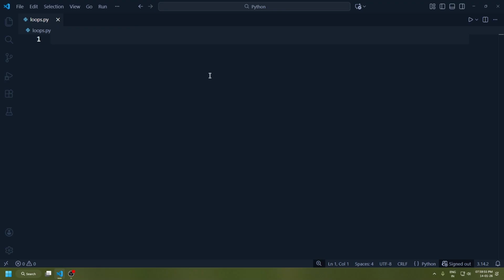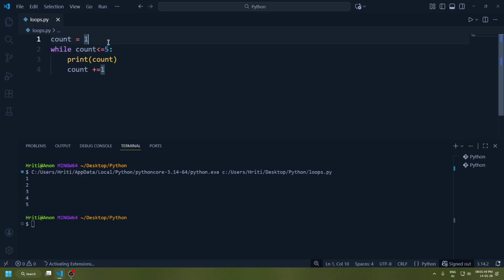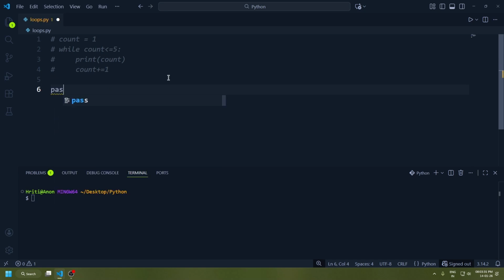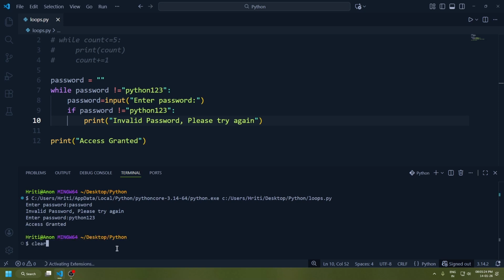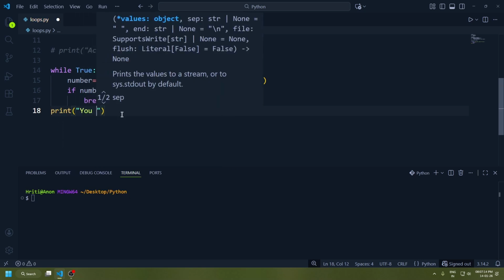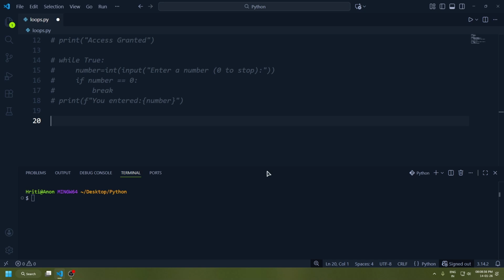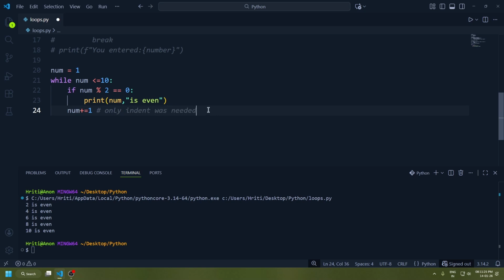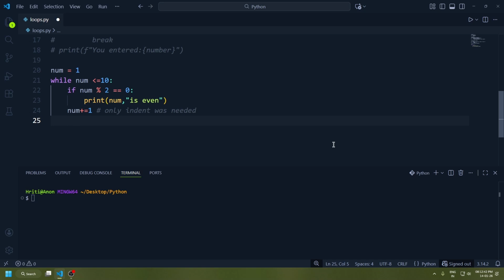Lecture 11: Python While Loops Explained | Python complete course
In this video, you’ll learn how the while loop in Python works with easy-to-understand examples and programs. We’ll cover loop conditions, infinite loops, and practical use cases to improve your logic building and coding skills. This topic is essential for programming, automation, and Python for hackers. Perfect for students and beginners. 🐍💻

📌 Perfect for:

🔹 Python beginners
🔹 Students & MCA / BCA learners

👉 Practice along and improve your Python fundamentals step by step.